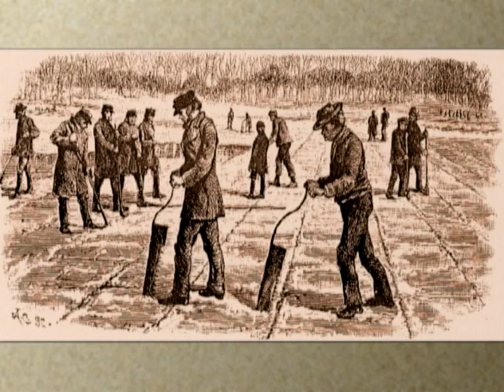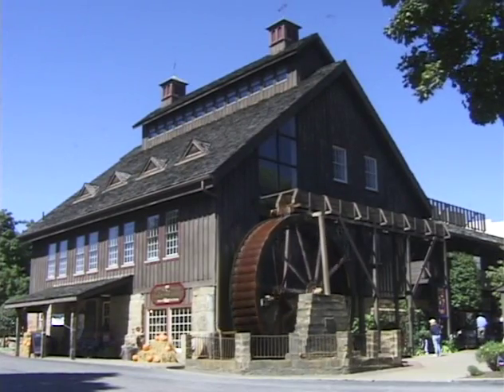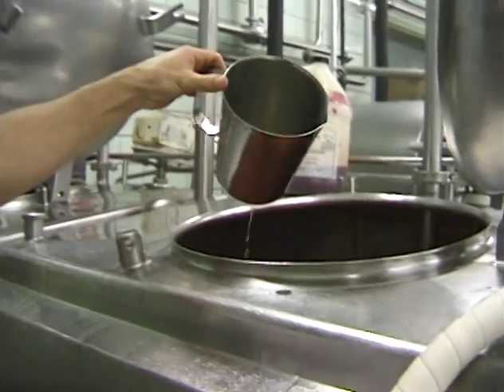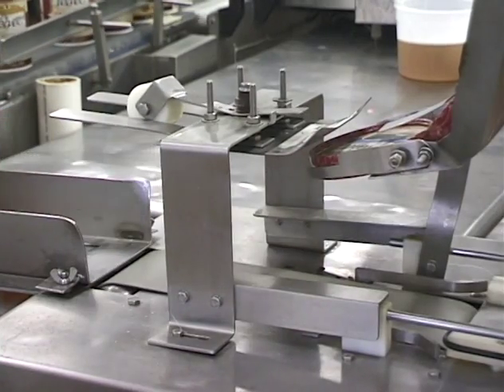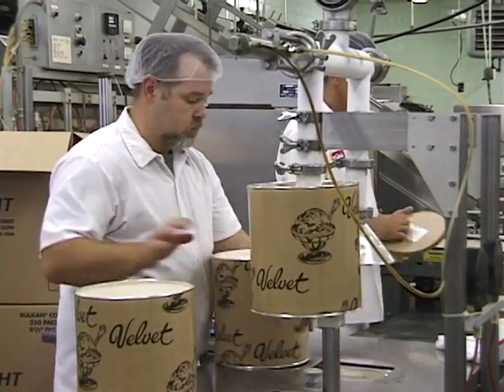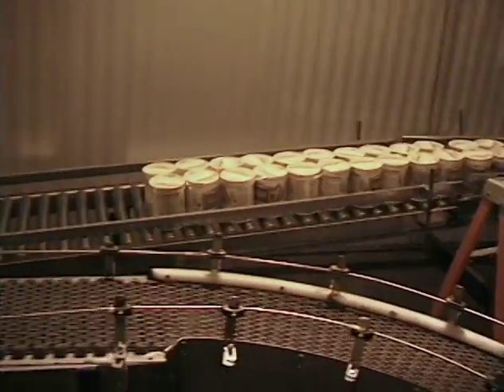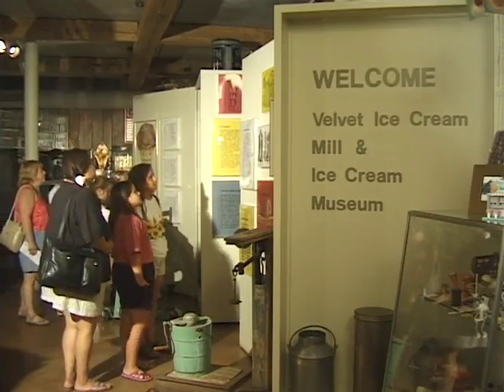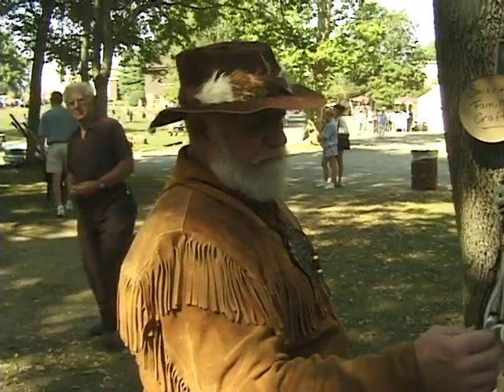Velvet Ice Cream